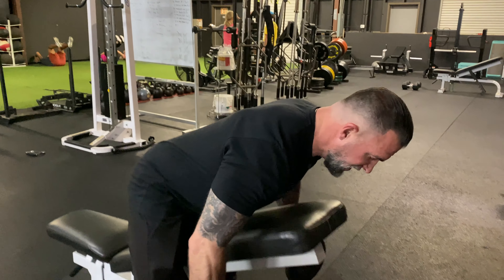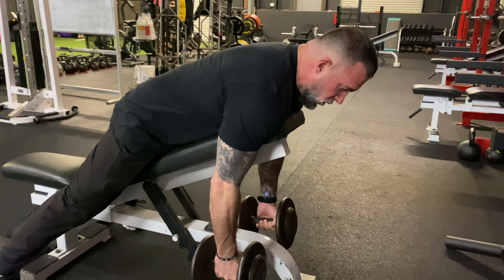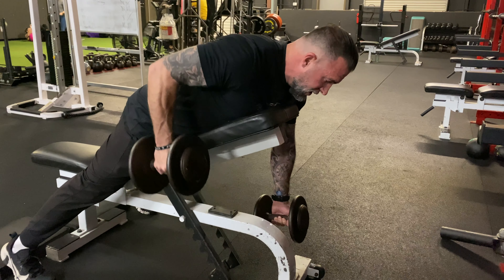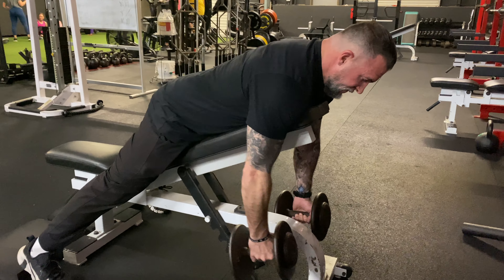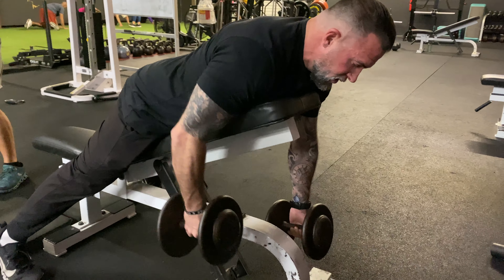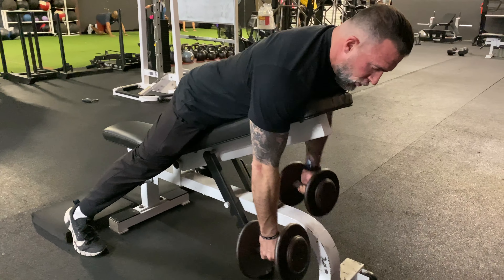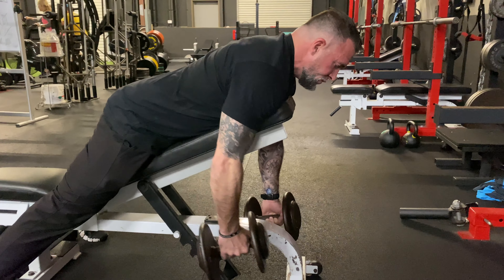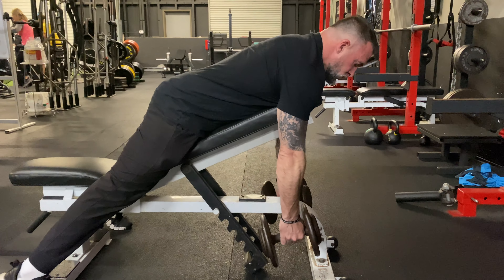Chest Supported Alt DB Row